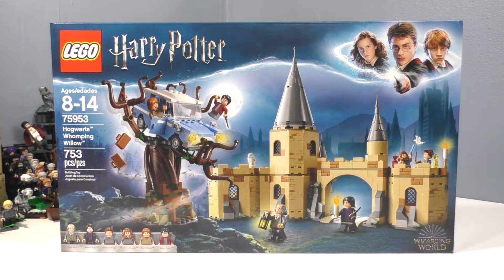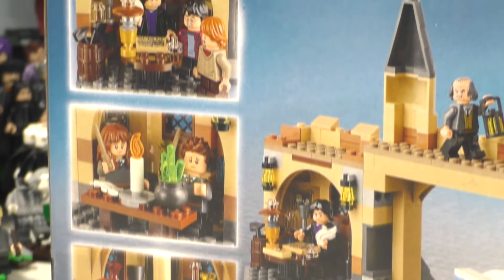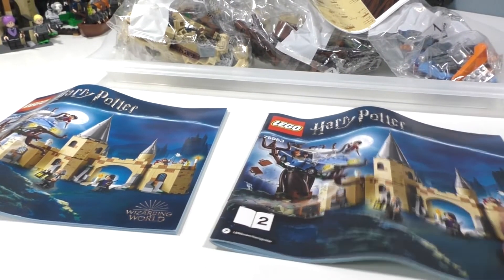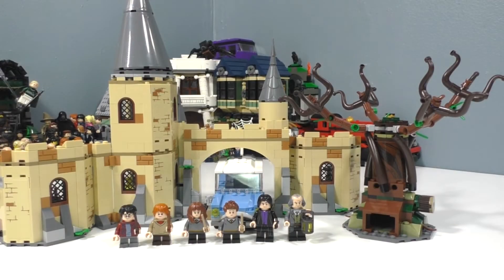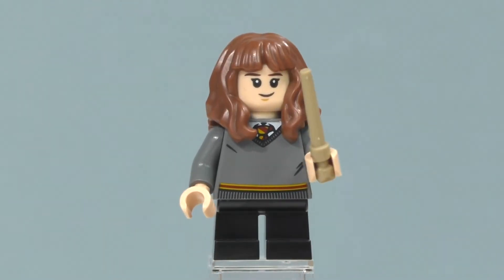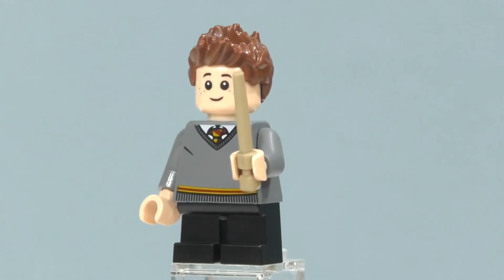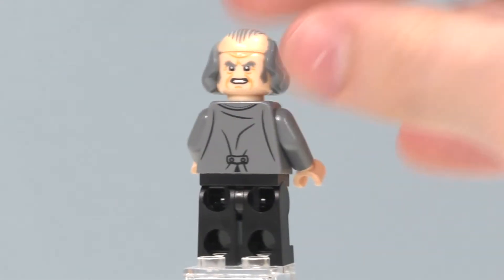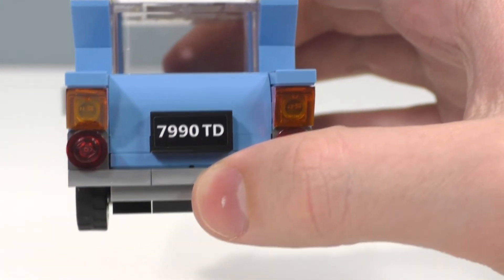LEGO Harry Potter Review : 75953 Hogwarts Whomping Willow (2018 Set)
This is my 3RD overall review for the LEGO Wizarding World theme! Today I am reviewing set 75953 Hogwarts Whomping Willow! I show of the overall set and Minifigs in great detail!!!